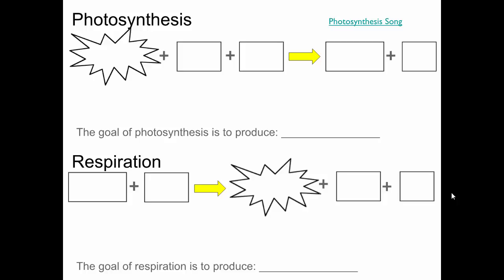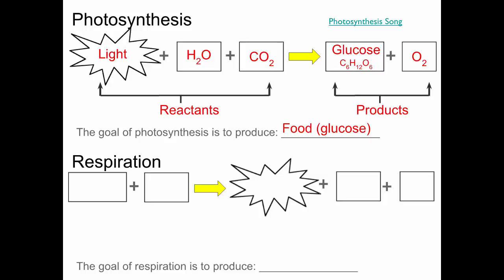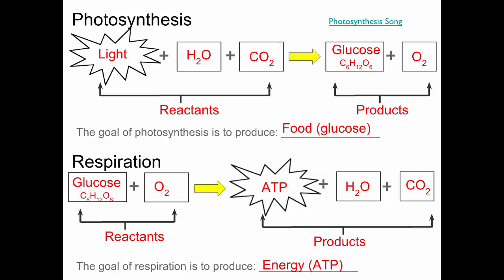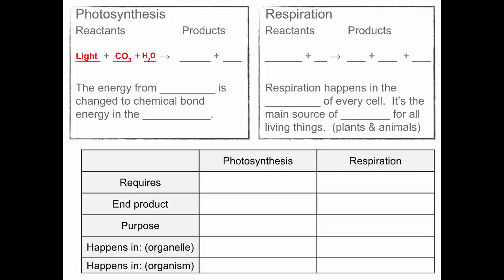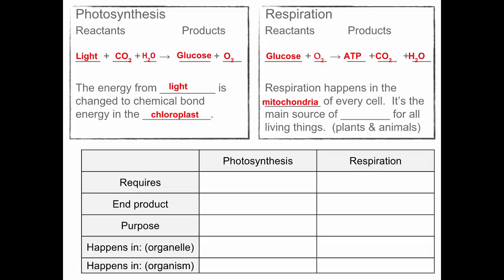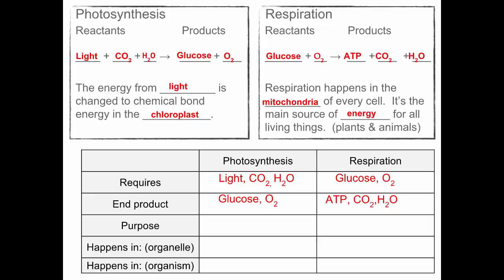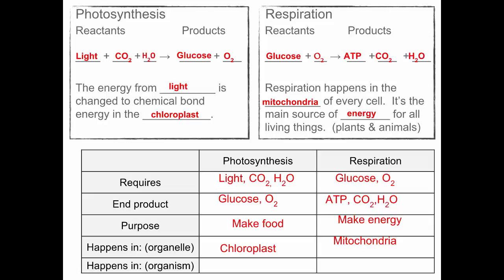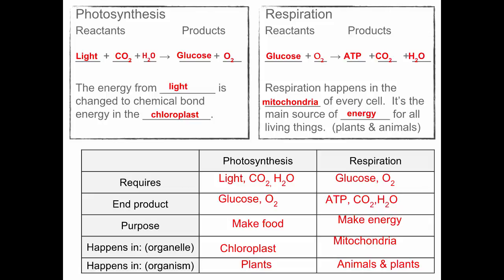SCI7/8 - Cellular Respiration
In this video we discuss cellular respiratoin.